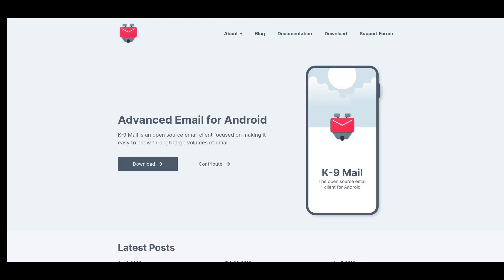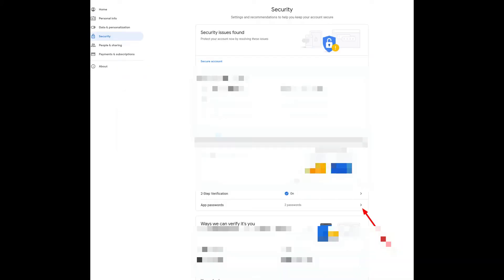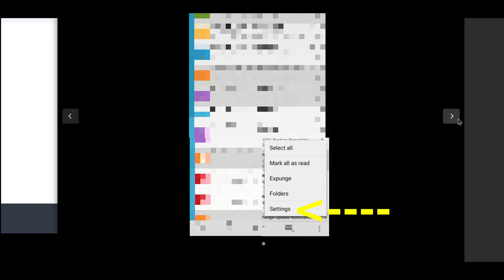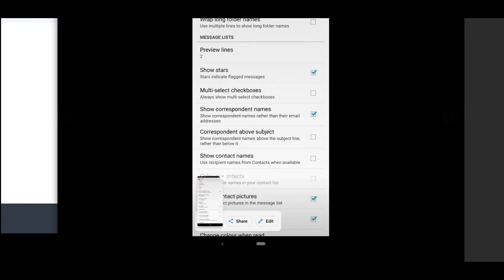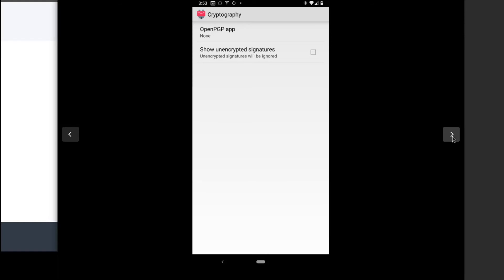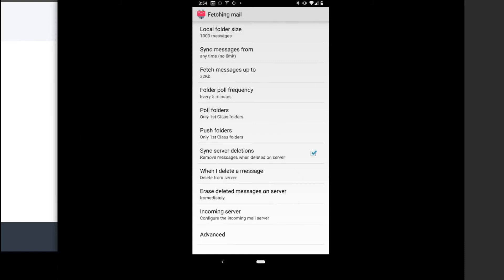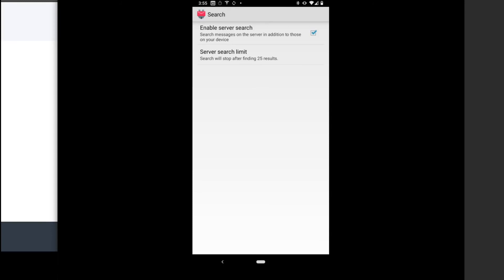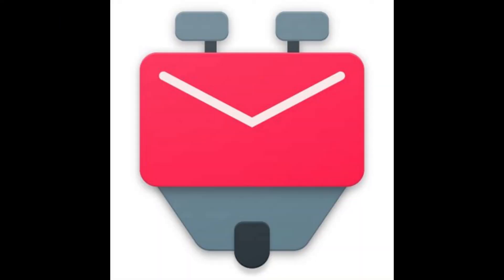Privacy Respecting Mail APP | Ditch Gmail | K9 For the Win !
continuing our search for Privacy respecting opensource alternatives. In this video we look at K9 the well developed email app that can easily replace the built in gmail app.